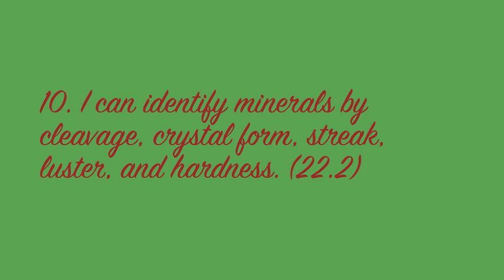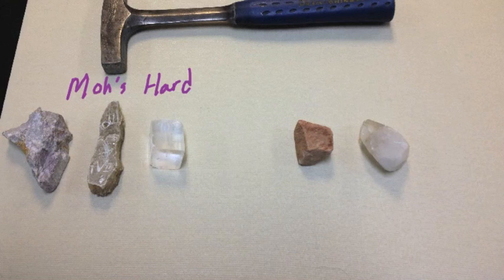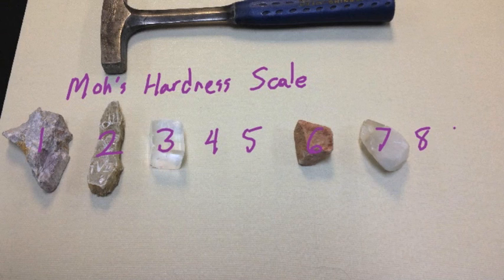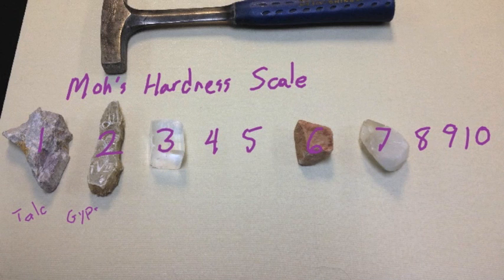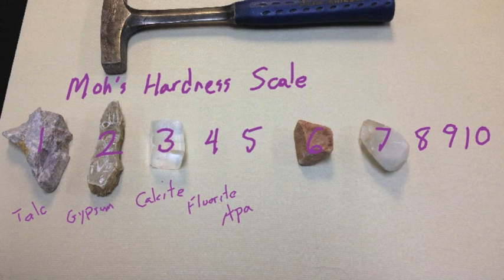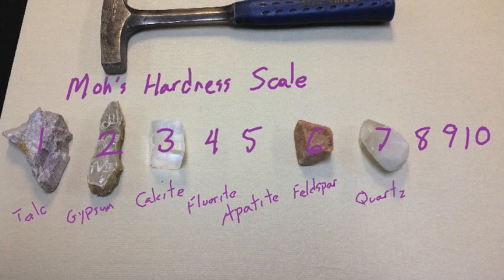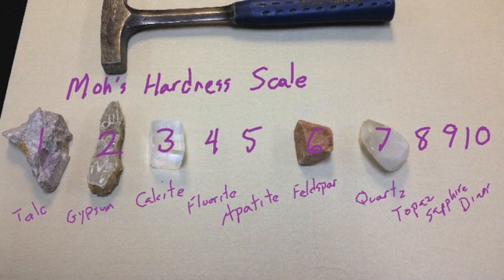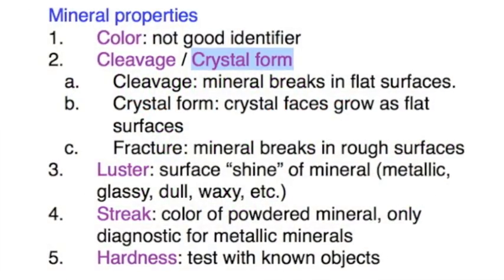mineral properties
Overview of some basic properties used to identify minerals.